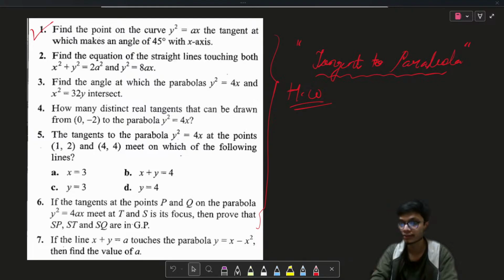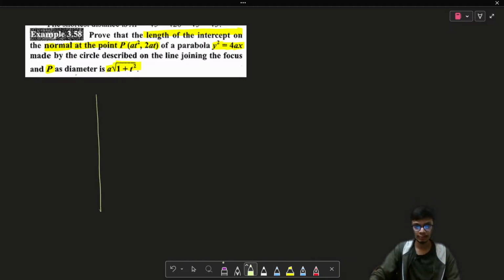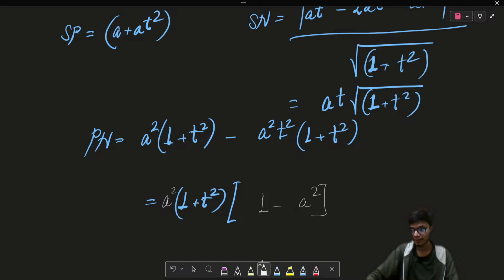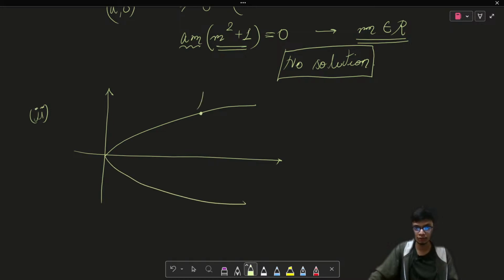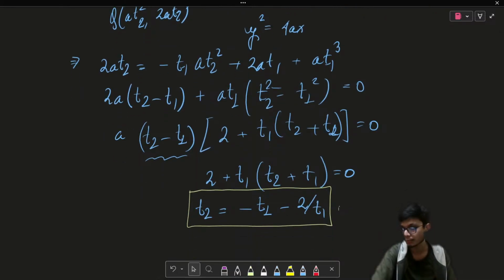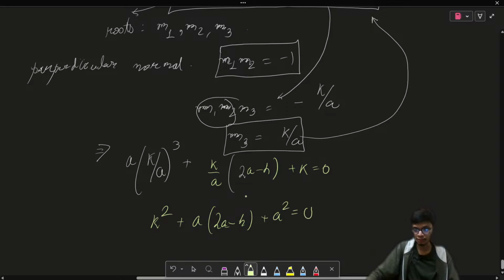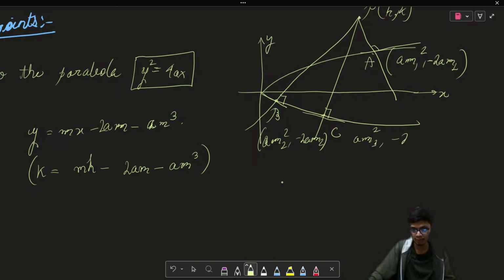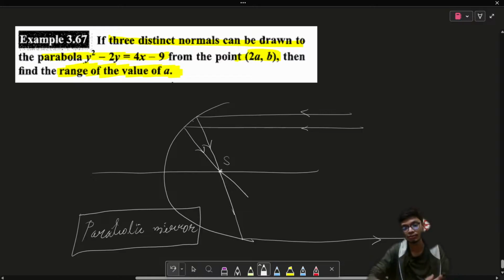L-06 Parabola | JEE Mains & Advanced 2026 | Sirsha Sir (IIT Kharagpur)